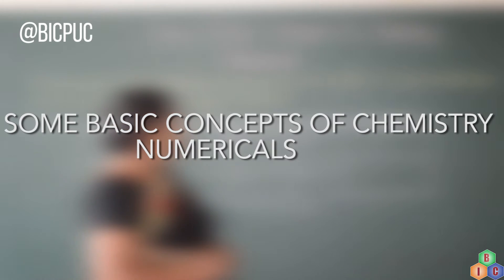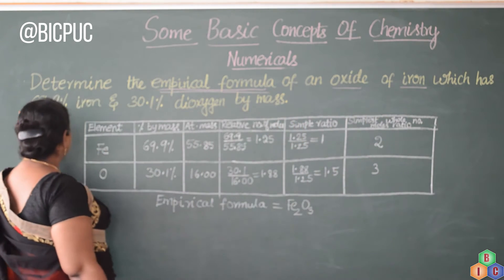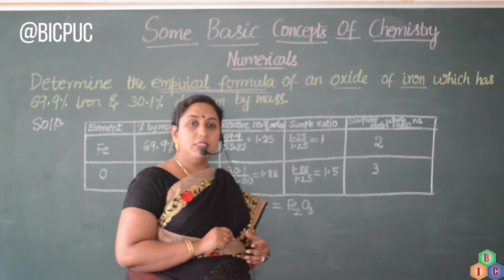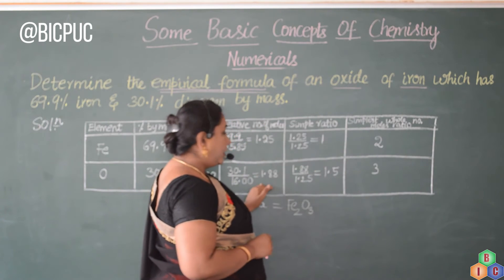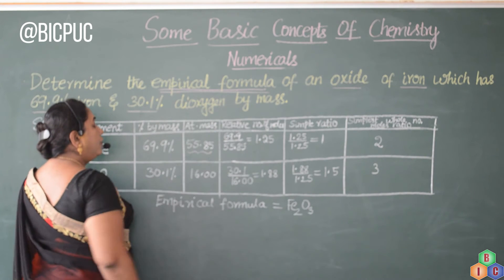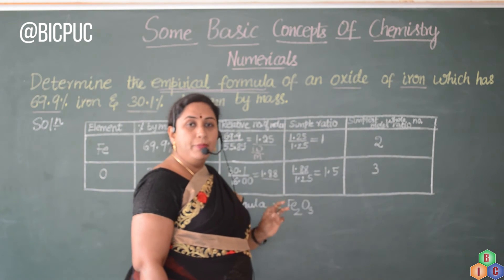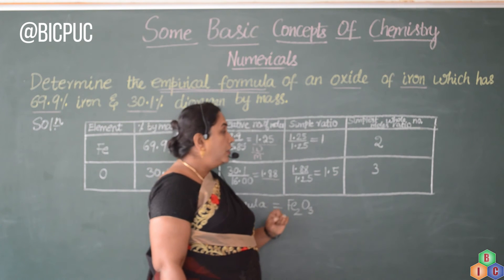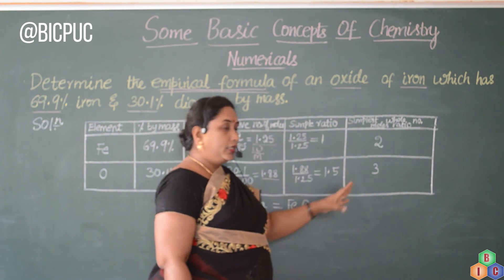Class11/I PUC- Some Basic Concepts Of Chemistry-Numerical- 2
This video lesson deals with understanding solving the numerical from Some Basic Concepts Of Chemistry from NCERT chapter end exercise question 1.3  of Calss11/I PUC where the method to calculate the empirical formula is discussed.